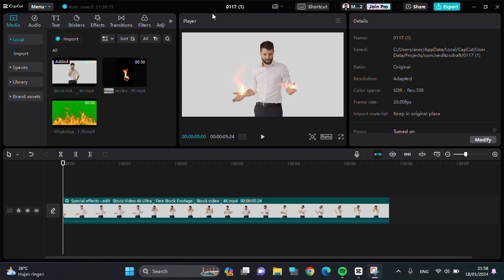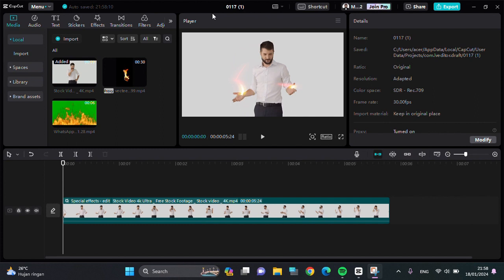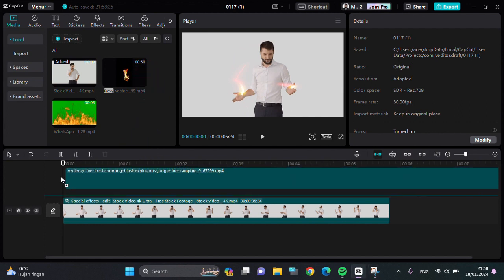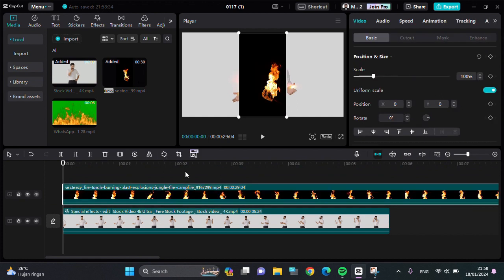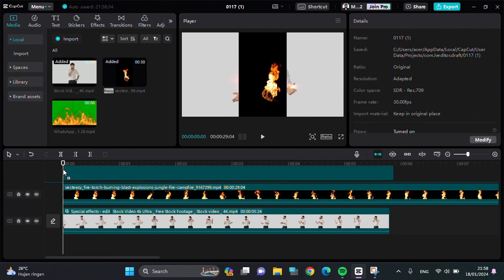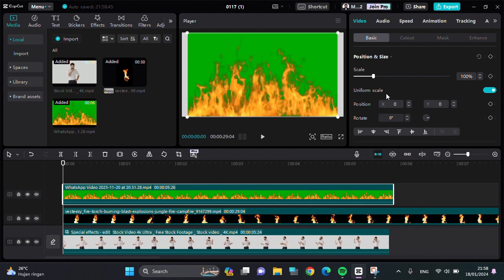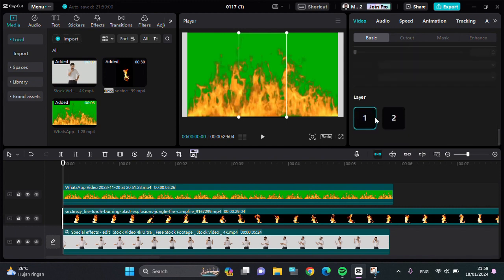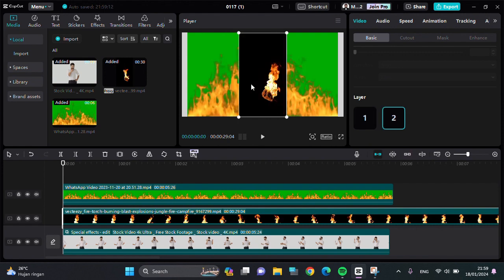⭐ INSTANT HELP: How To Add Overlay In CapCut PC - Full Guide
Hello CapCut creators! 🎬 Ready to elevate your video editing game? In today's video, we've got the ultimate guide on how to add overlays in CapCut PC for that extra touch of magic! Whether you're a seasoned editor or just starting, this tutorial will walk you through the process step by step.